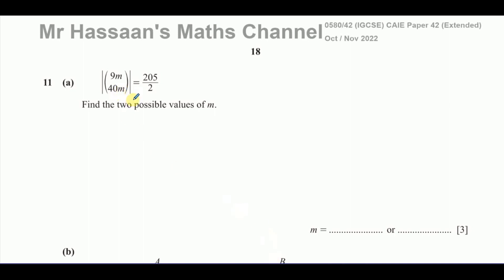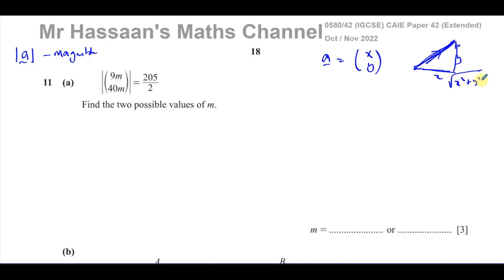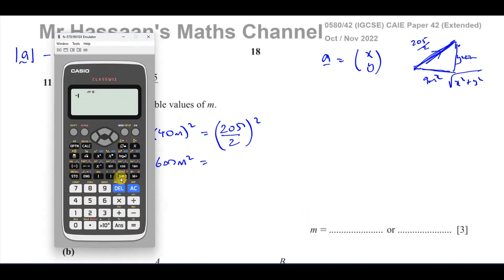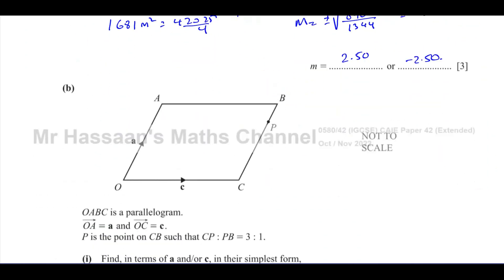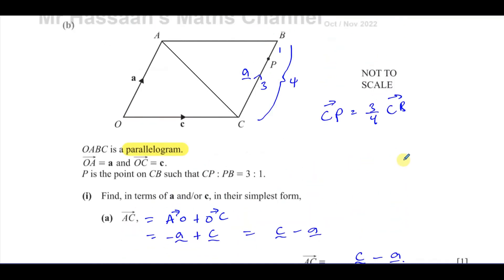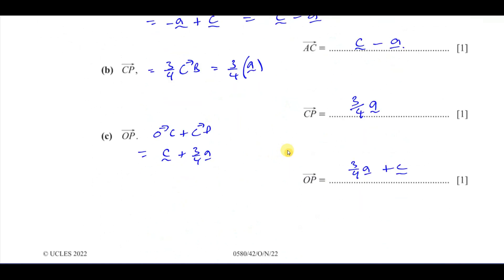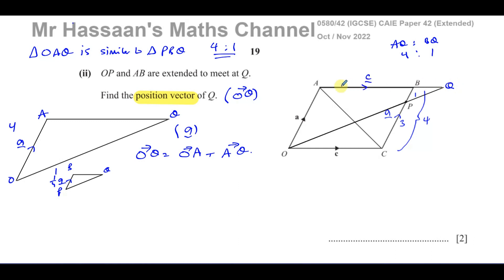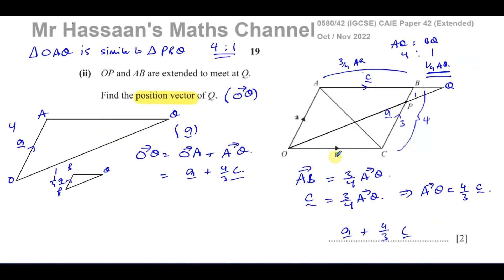0580/42/O/N/22 (IGCSE), Paper 42, Q11, Vectors, Magnitude, Geometry, Similarity